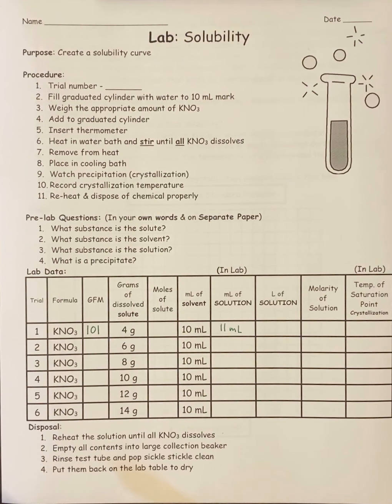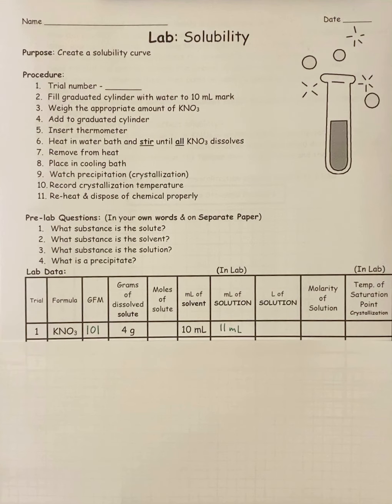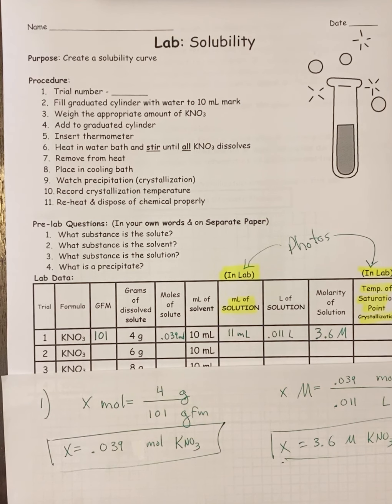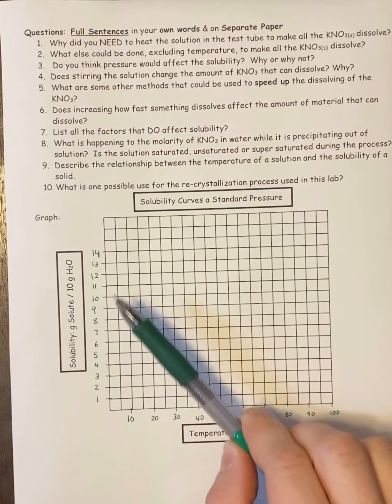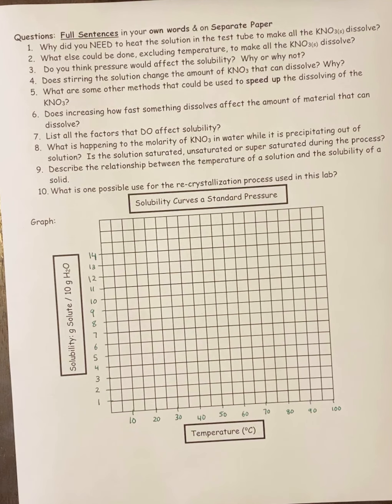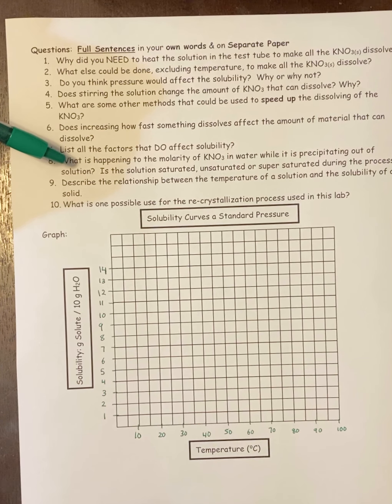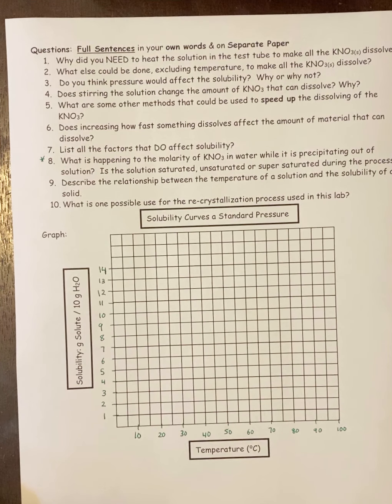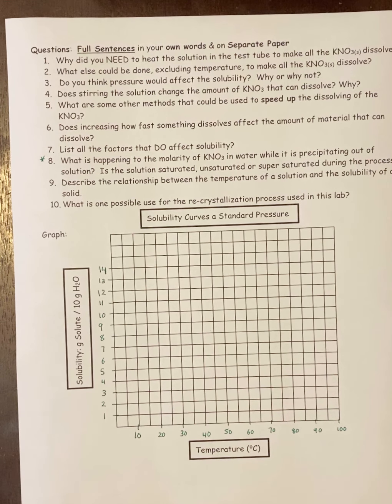Lab: Solubility (Table G) 2